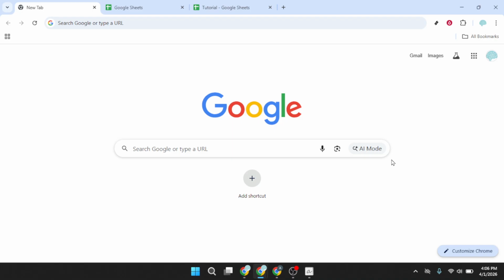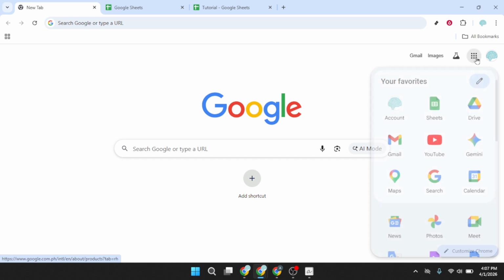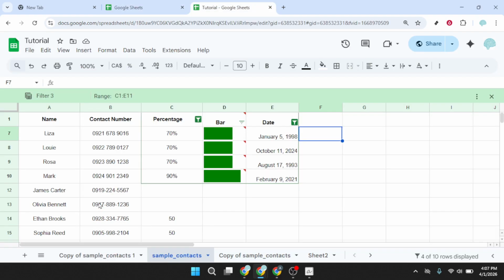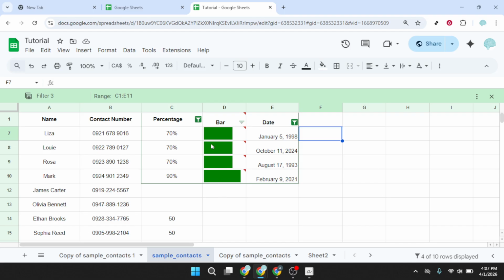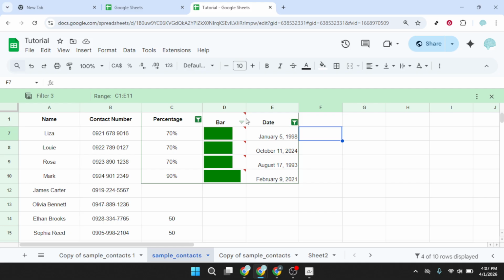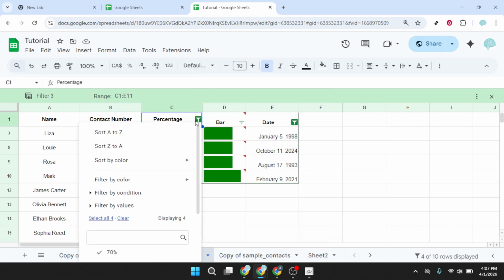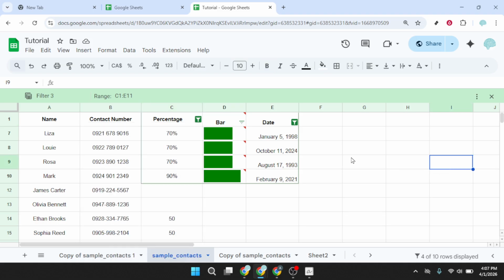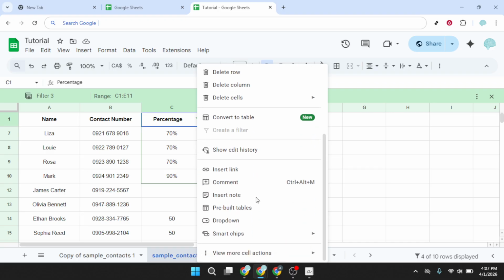How To Remove Filters On Google Sheets (Tested)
In this video, we discuss how to remove filters on Google Sheets to thoroughly clear filter views and show all data spreadsheet columns contain. When you turn off data filter logic, you successfully reset table layout views to unhide filtered rows completely. Check out this Google Sheets tutorial to master data analysis troubleshooting and clean spreadsheet data.

00:00 Intro
00:18 Opening Google
00:22 Accessing Google Apps
00:38 Selecting Google Sheets
00:45 Choosing your Spreadsheet
00:59 Identifying Filter Icons
01:15 Right Clicking the Filter Icon
01:21 Navigating the Context Menu
01:46 Removing the Filter
01:54 Verifying the Removal
02:15 Recap and Conclusion